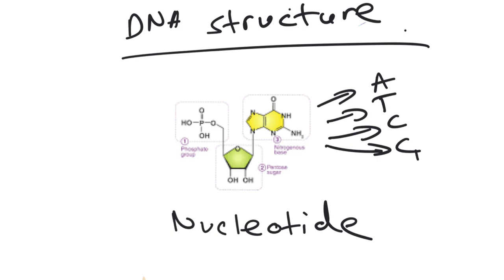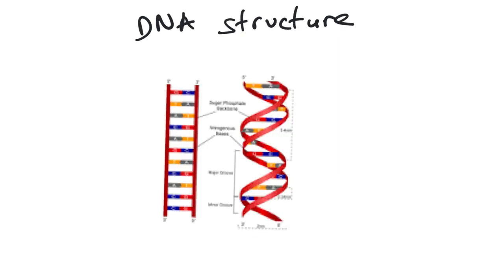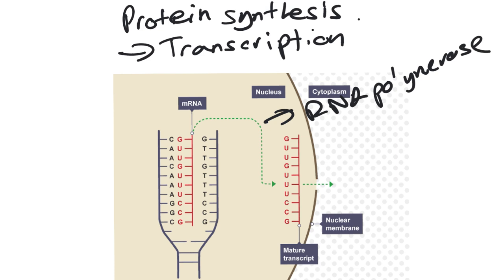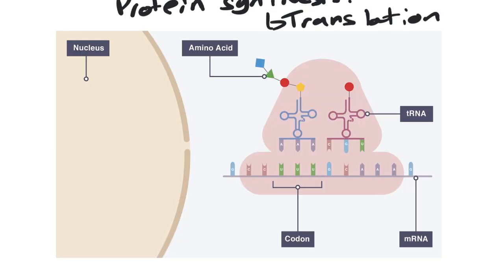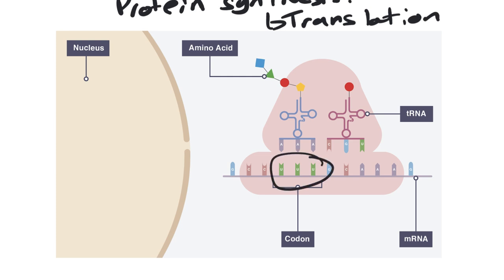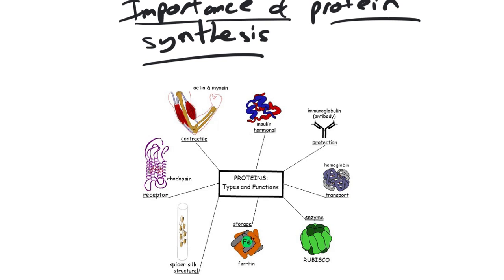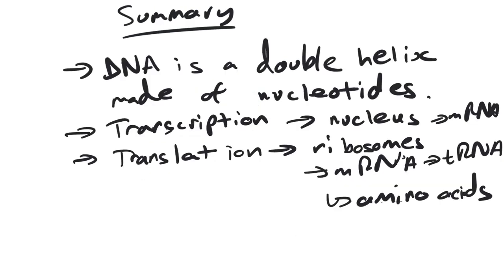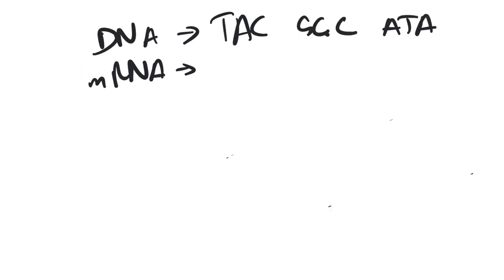GCSE- DNA structure and protien synthesis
A brief description of DNA structure and protein synthesis, aimed at GCSE students